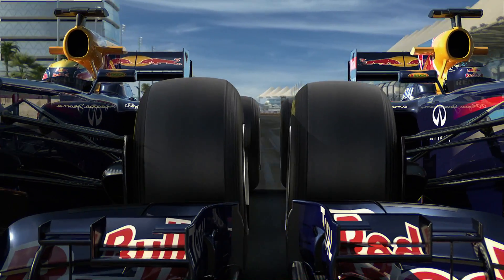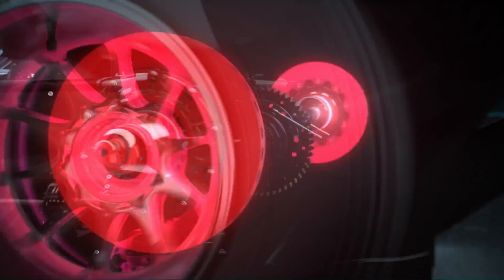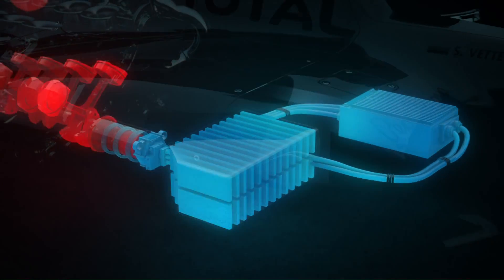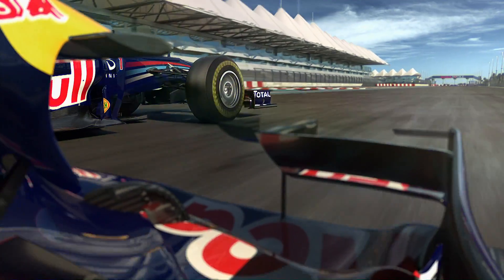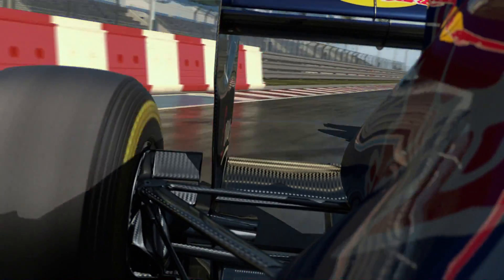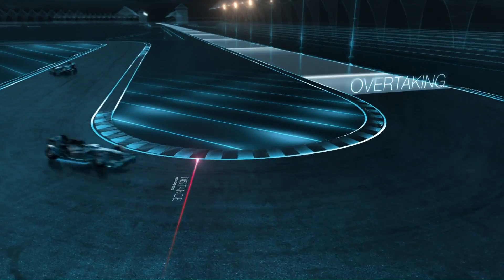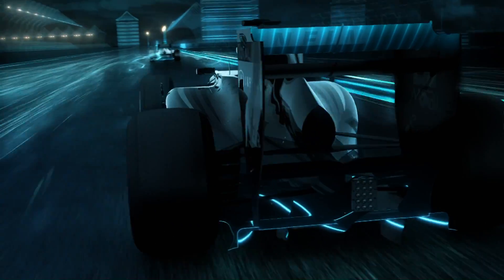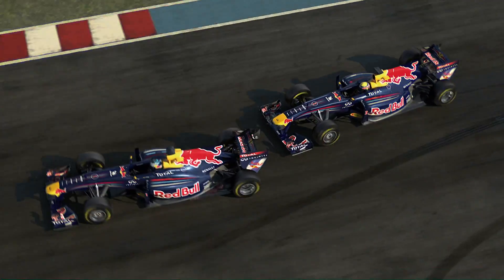マーク・ウェバー：レッドブル RB7 KERS＆可変リアウイング解説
マーク・ウェバーが、レッドブルRB7のKERSと可変リアウイングを解説。